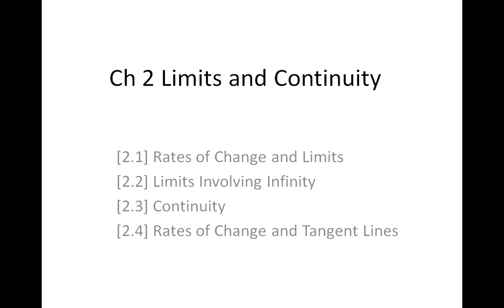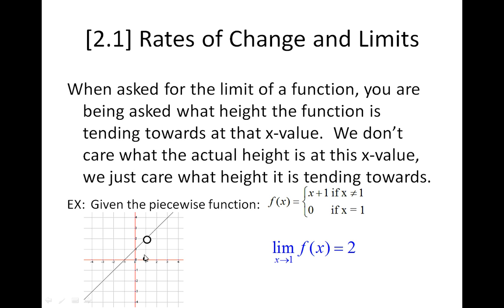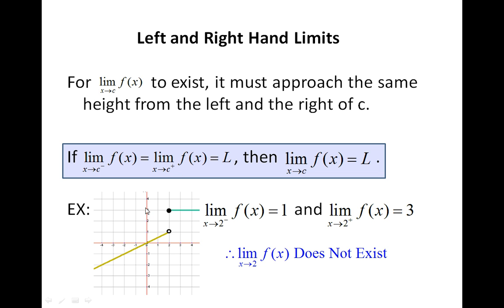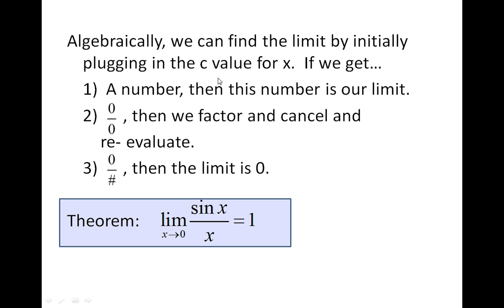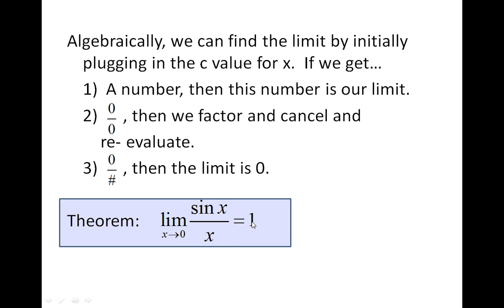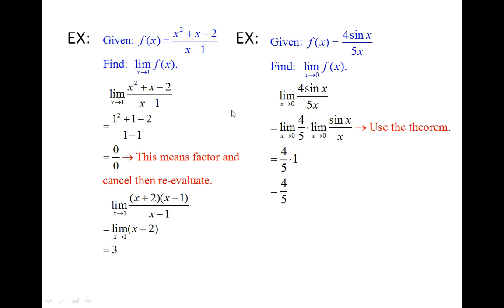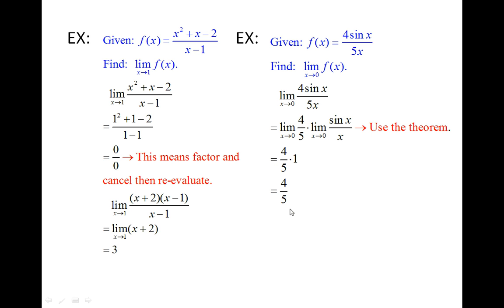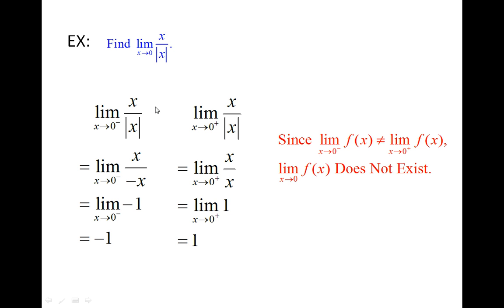2 1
Description